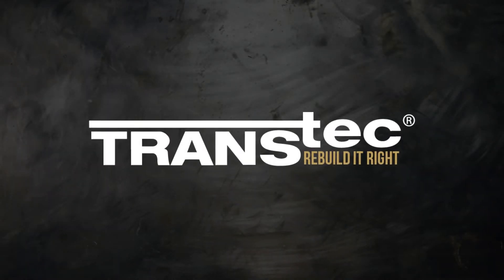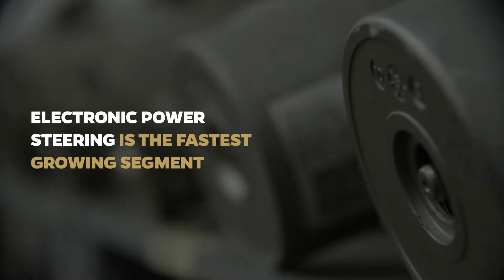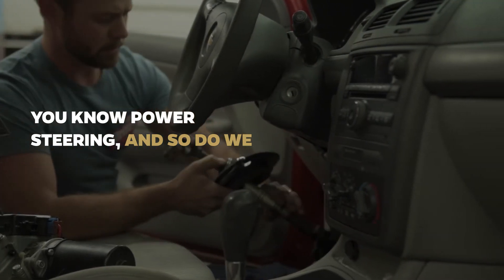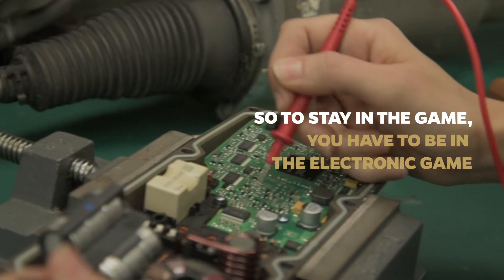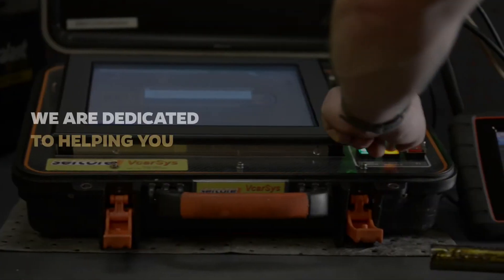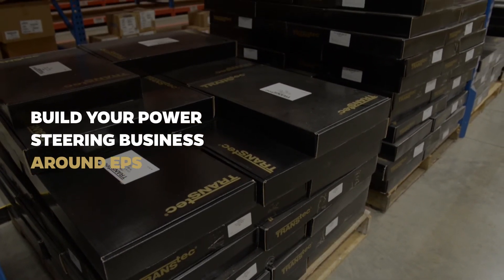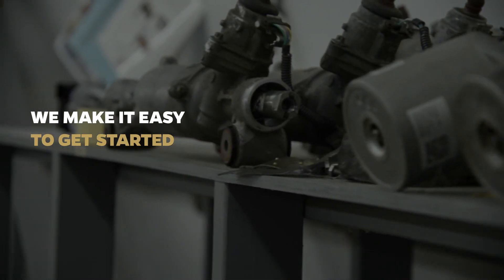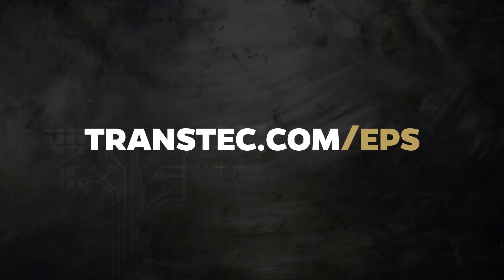Effective EPS Service | Step 1: Learn It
In order to stay in the power steering market, you have to learn to service electronic power steering and, ultimately, how it will improve your bottom line. It’s an opportunity to capture a larger share of the repair and increase your revenue and margins in the process. This is important to your business because by 2020, over 92% of new vehicles will have EPS while only 6% will be hydraulic. So to stay in the game, you have to be in the electronic game.

It’s not enough for TransTec® to engineer and produce electronic power steering components that meet or exceed OE quality, to offer the broadest coverage, and to be first to market. What’s equally important is that we are dedicated to helping you understand the opportunities that exist in EPS through education and ongoing training. We stay involved in your shop’s and staff’s transition into EPS from the moment that you decide to partner with TransTec®. Our ongoing webinars, seminars, and new rebuild kits and components will help you continue to build your power steering business around EPS.

Thinking about transitioning your shop to EPS Rebuilds?
Let us help you — sign up for a FREE, no-obligation 1-on-1 Consultation